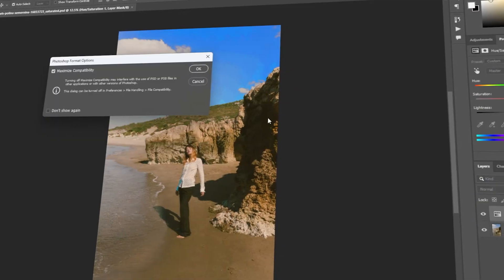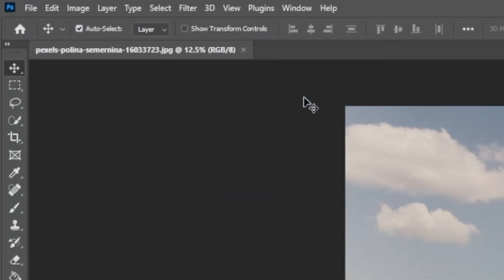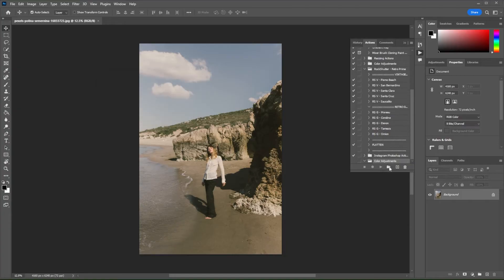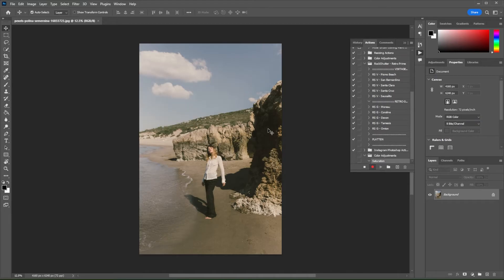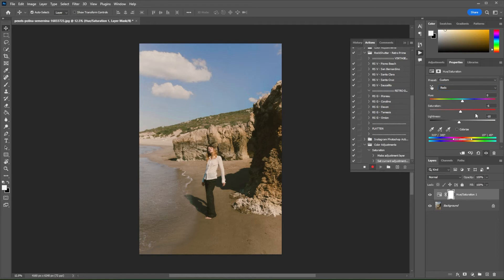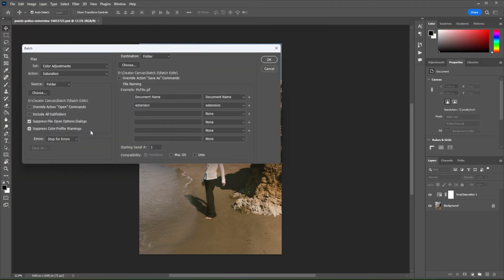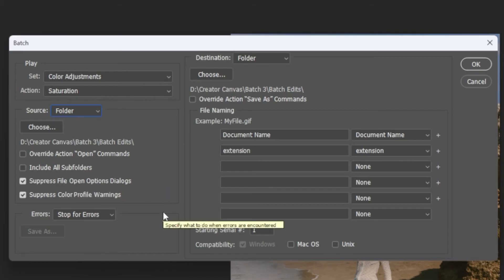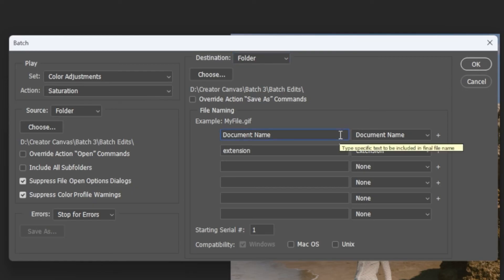Photoshop Tutorial: How to do BATCH PROCESSING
Are you tired of repetitive tasks in Photoshop and wish there was a way to automate them? In this video, we'll guide you through the process of batch processing, a powerful feature in Photoshop that allows you to apply the same edits to multiple images in one go.

Whether you need to resize, apply filters, or add watermarks to a large number of images, this tutorial will show you how to save time and effort by automating your workflow.